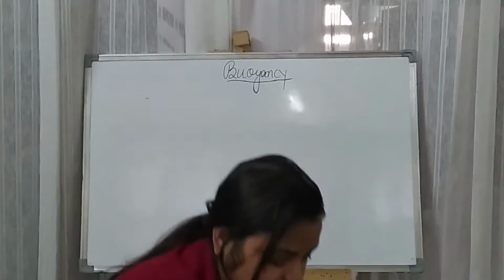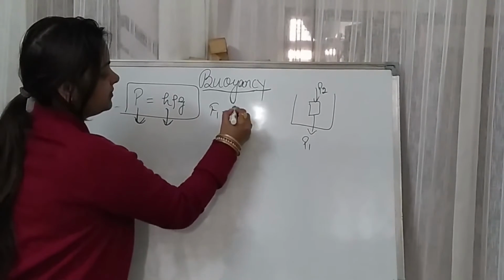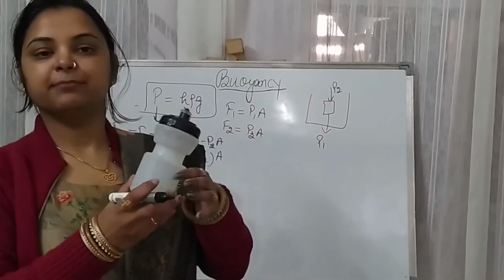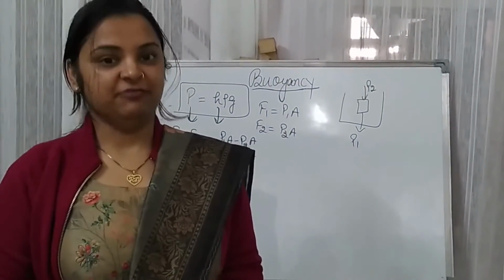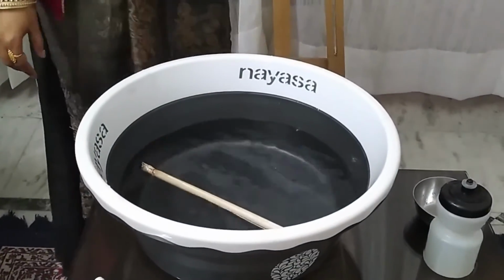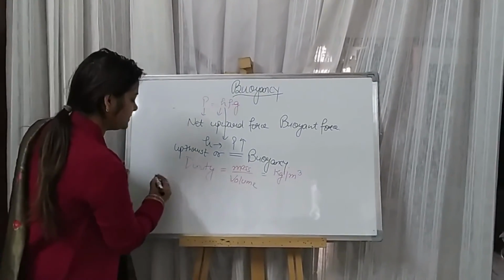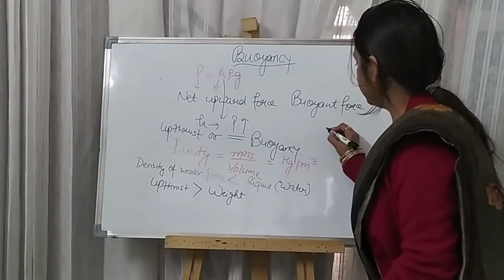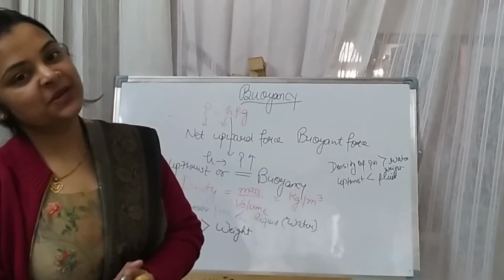Buoyancy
Thank You for such an amazing response on the videos. Grateful each and every single day! 🧡
Comment down any topic on which you want me to make a video, I read ALL comments and note down the suggestions!

Till then,
Be Happy & Safe